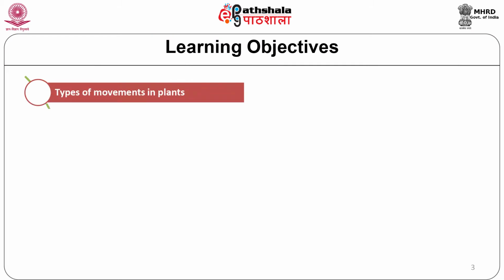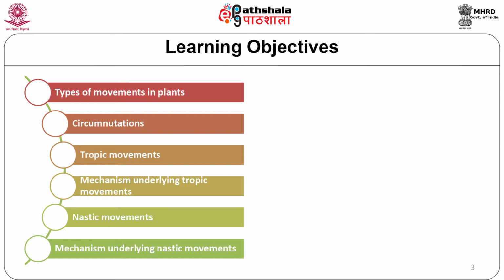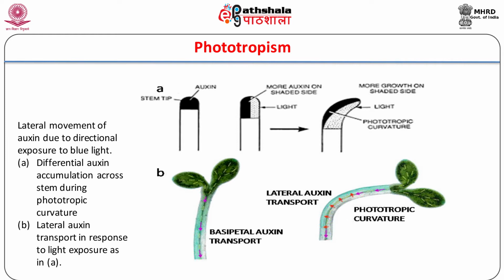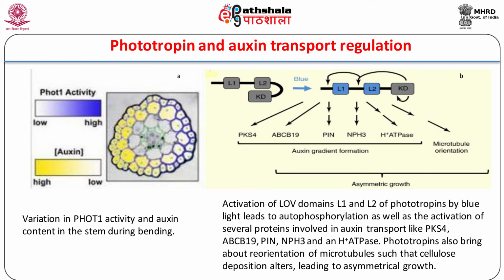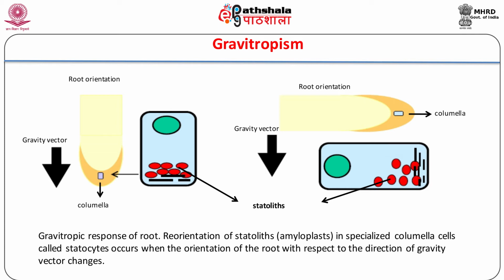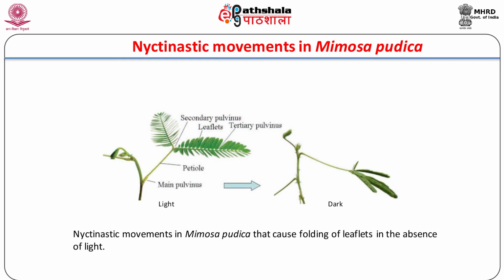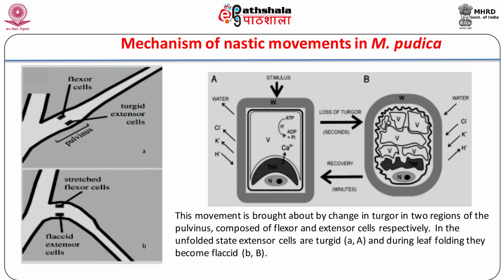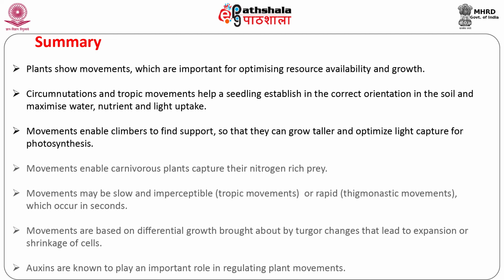M-26. Plant movements